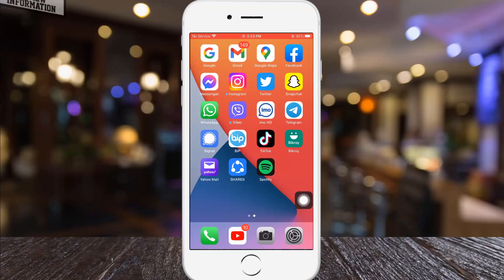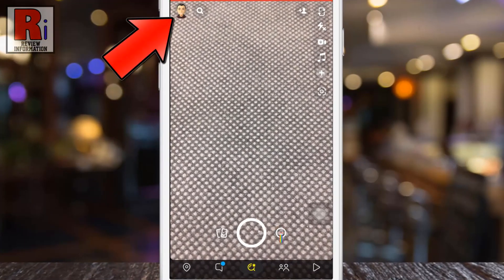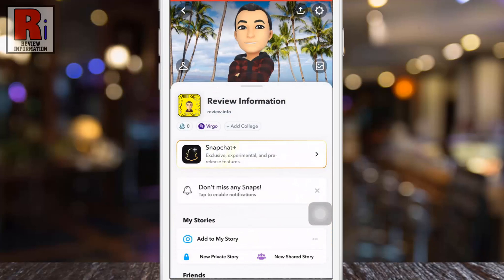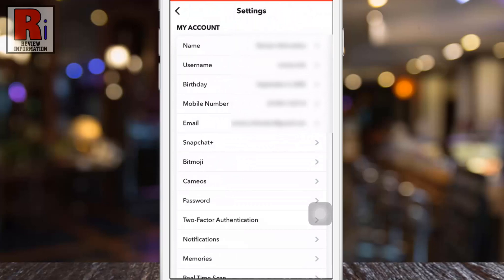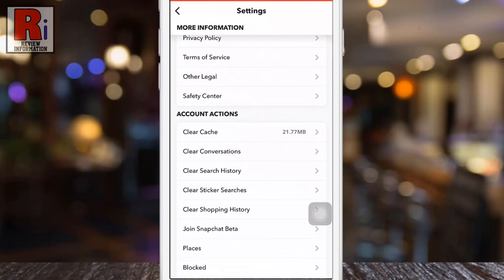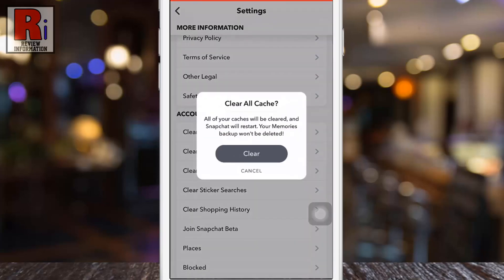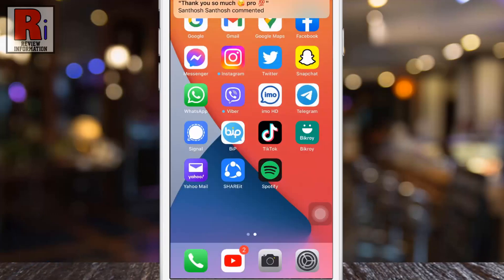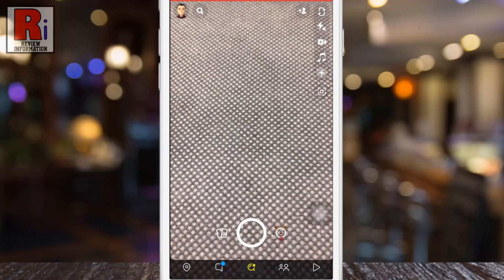How to Clear Cache on Snapchat (Updated)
In this video I will show you, How to Clear Cache on Snapchat.

Open the Snapchat app on your phone. Tap on the face emoji or avatar, which is present in the top left corner of your phone screen. Then Tap the Settings gear icon in the top-right corner. Swipe up to go down. Under account actions, tap on clear cache. From the confirmation box, tap on clear. Snapchat needs to to restart to complete this process. Tap on okay. That's it. The cache has been cleared.